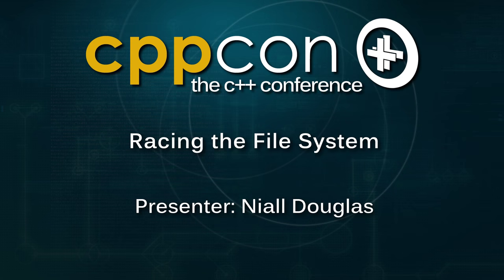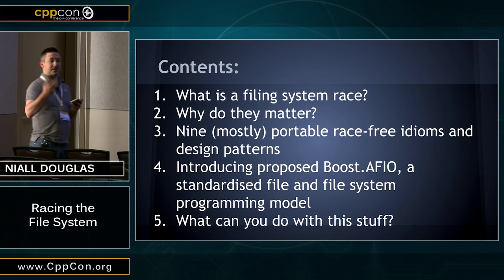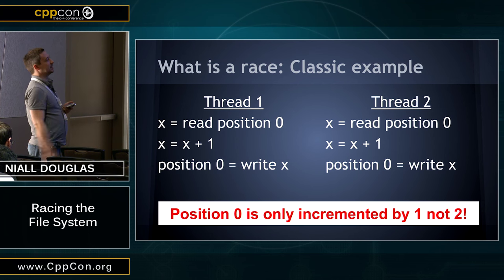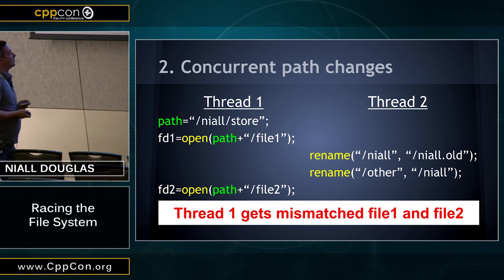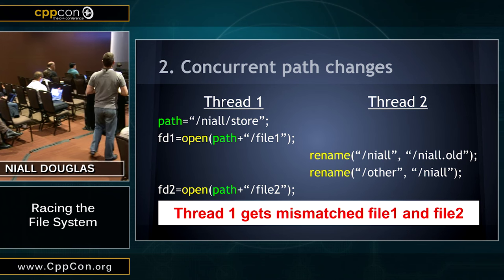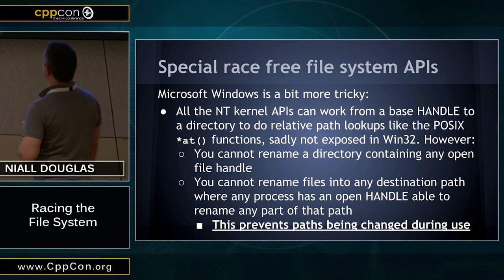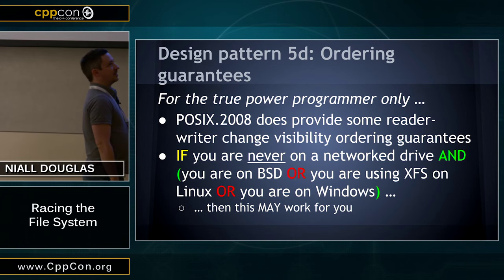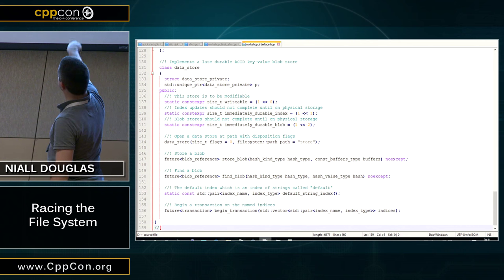CppCon 2015: Niall Douglas “Racing The File System"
Almost every programmer knows about and fears race conditions on memory where one strand of execution may concurrently update data in use by another strand of execution, leading to an inconsistent and usually dangerous inconsistent read of program state. Almost every programmer therefore is aware of mutexes, memory ordering, semaphores and the other techniques used to serialise access to memory.

Interestingly, most programmers are but vaguely aware of potential race conditions on the filing system, and as a result write code which assumes that the filing system does not suddenly change out from underneath you when you are working on it. This assumption of a static filing system introduces many potential security bugs never mind ways of crashing your program, and of course creating data loss and corruption.

This workshop will cover some of the ways in which filing system races can confound, and what portable idioms and patterns you should employ to prevent misoperation, even across networked Samba shares. Finally, an introduction of the proposed Boost library AFIO will be made which can help application developers writing filing system race free code portably.
Niall Douglas is a lead author of proposed Boost.AFIO, Boost.APIBind and Boost.Outcome. He is currently the lead Google Summer of Code administrator for Boost. He is an Affiliate Researcher with the Waterloo Research Institute for Complexity and Innovation at the University of Waterloo, Canada, and holds postgraduate qualifications in Business Information Systems and Educational and Social Research as well as a second undergraduate degree double majoring in Economics and Management. He has been using Boost since 2002 and was the ISO SC22 (Programming Languages) mirror convener for the Republic of Ireland 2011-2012. He formerly worked for BlackBerry 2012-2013 in their Platform Development group, and was formerly the Chief Software Architect of the Fuel and Hydraulic Test Benches of the EuroFighter defense aircraft. He is a published author in the field of Economics and Power Relations, is the Social Media Coordinator for the World Economics Association and his particular interest lies in productivity, the causes of productivity and the organizational scaling constraints which inhibit productivity. He is presently between contracts as an expert C++ consultant.